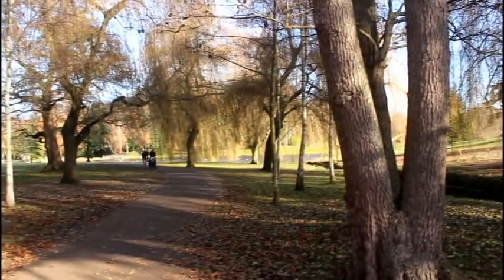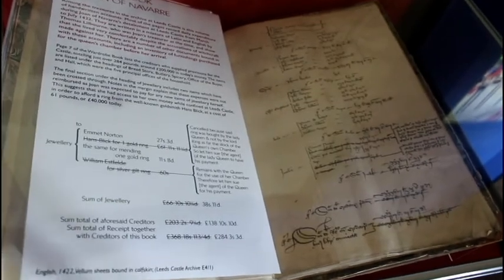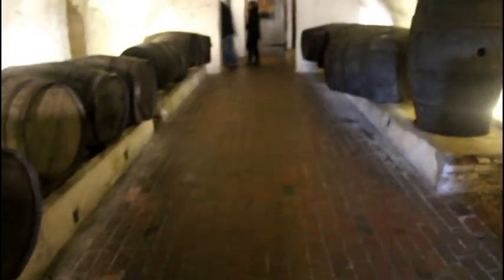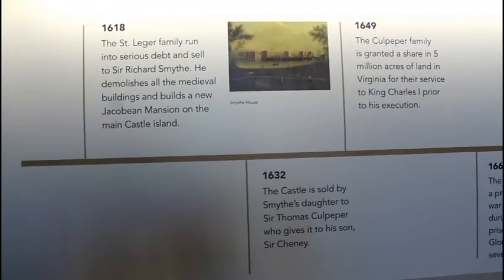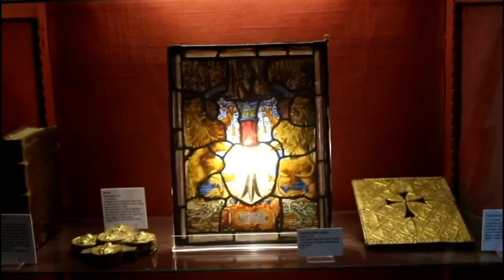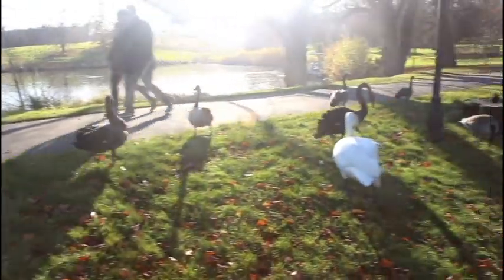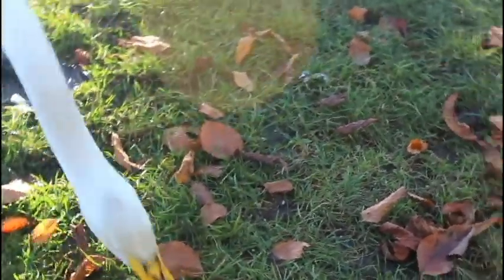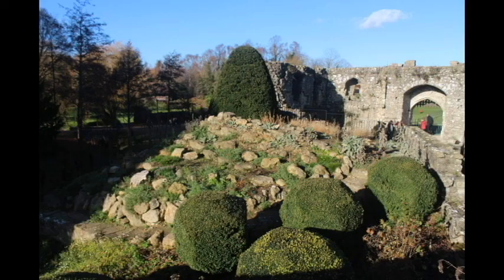MY TRIP TO LEEDS CASTLE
On 26th november 2017  i went to leeds castle which was amazing.i booked in evenbrite and they toak us from st ruseel square to leeds.after leeds we went to canterbury .